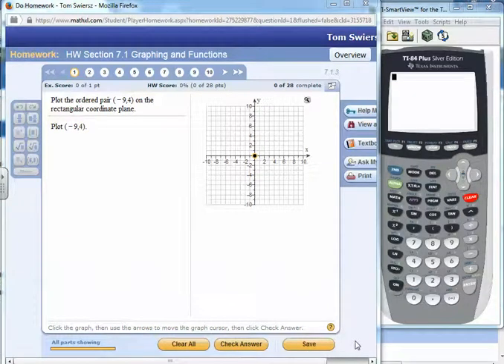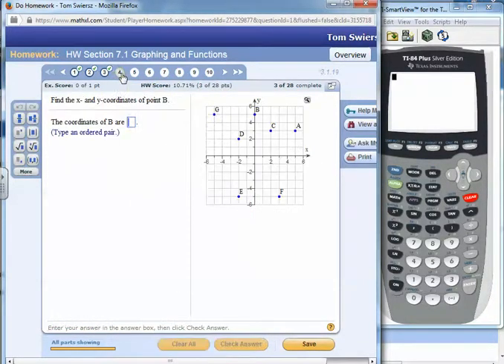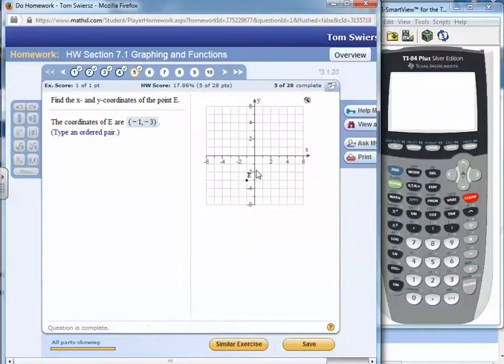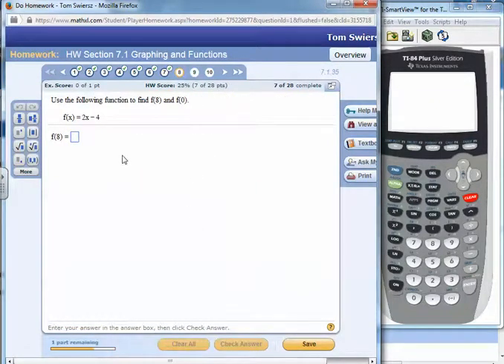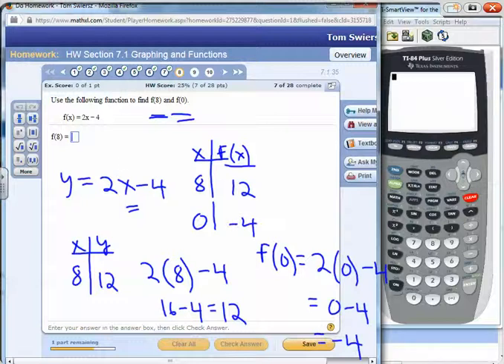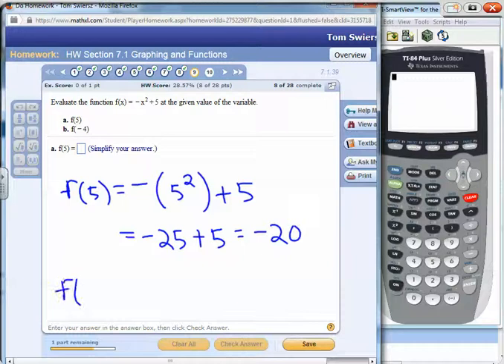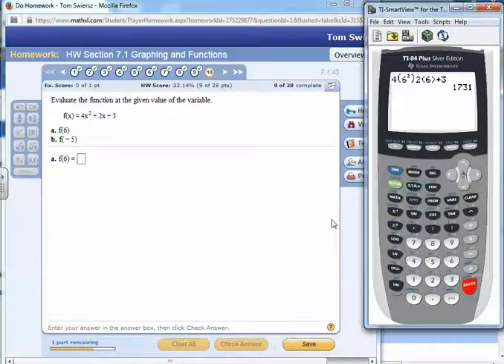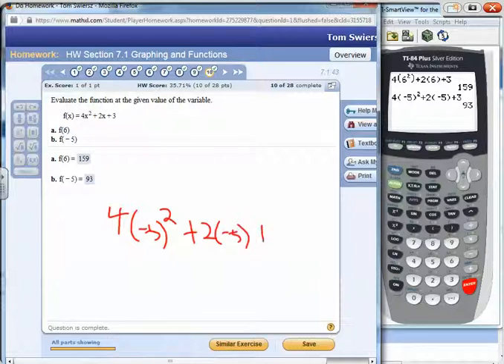Section 7.1 Homework Exercises #1 through #10 in MyMathLab